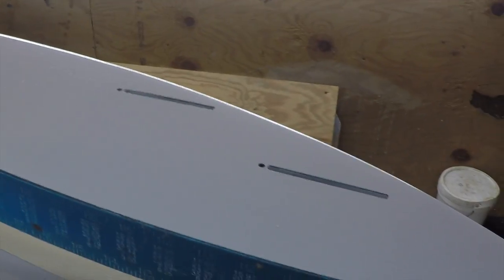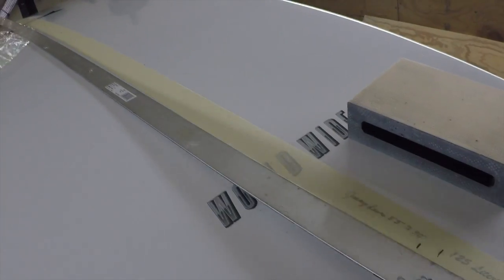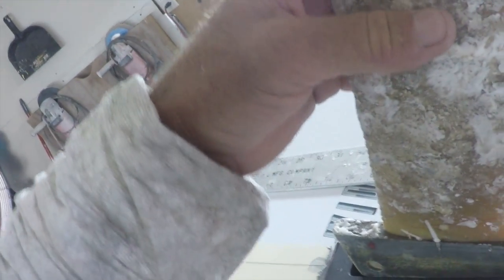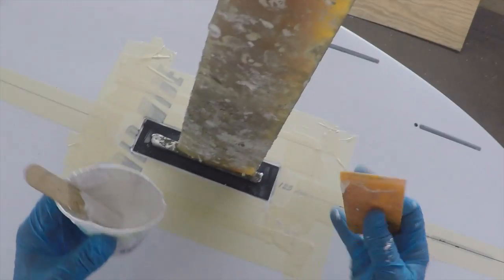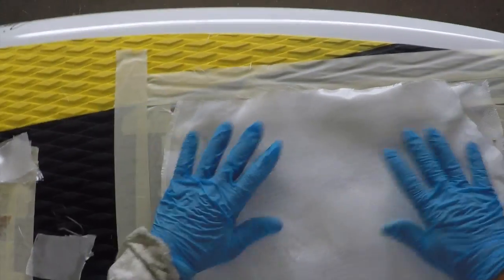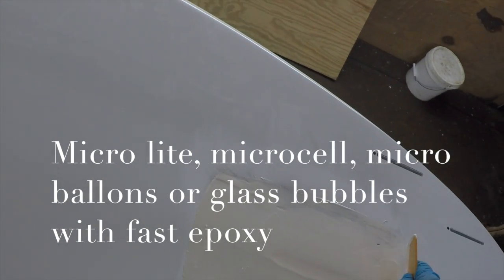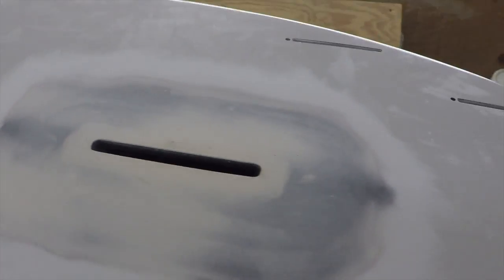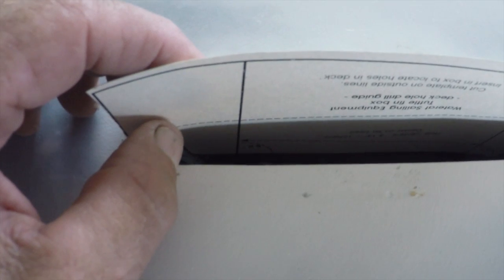How to Install a tuttle box for a Go Foil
This video is about Installing tuttle boxes in boards for a Go foil.
Here is another video on how to install a tuttle box especially designed for regular surfboards
The reasons for using a Tuttle box is that it is a much lighter foil than the plate foils and your board is lighter as well. Also, Paddling is much easy without the plate surface in the water. The Tuttle foils will have a cleaner foiled surface of the mast going through the water instead of dragging the added friction of a plate through the water.